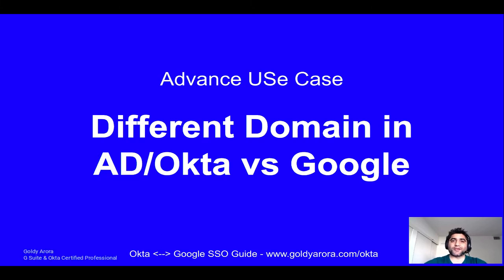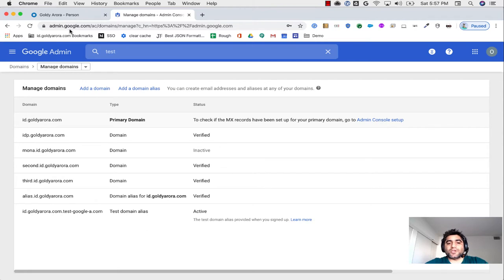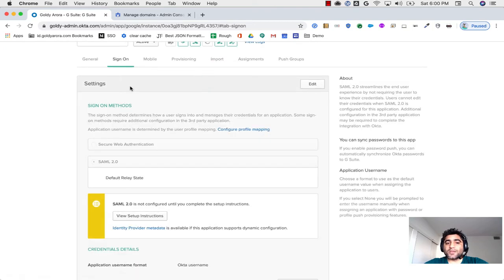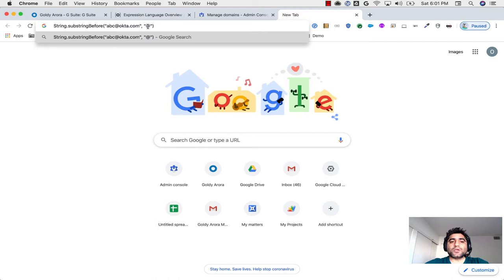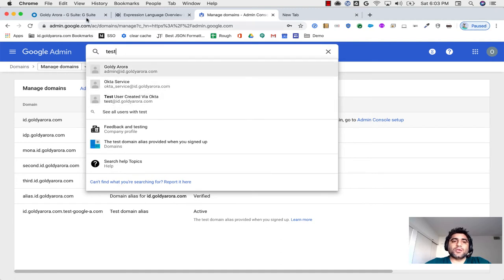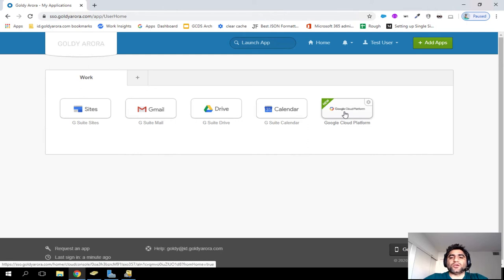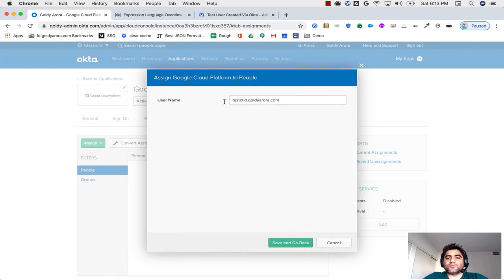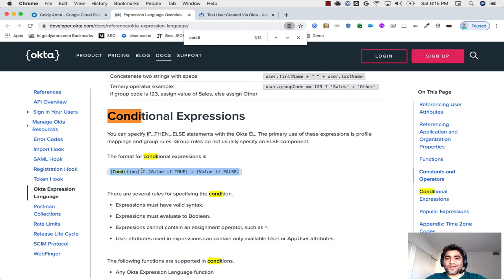Okta to Google SSO when AD/Okta domain is different than domain in Google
Sometimes you would have a use case where your domain name in Active Directory or Okta is different than your domain name in Google (either G Suite or Google Cloud Identity).

You can still use Okta to seamlessly SSO to G Suite or Google Cloud Platform by using Okta's expression language.

In this video, i will show you how to transform SAML attribute on the fly using Okta's expression so our domain name in AD/Okta is replaced when sending SAML response to Google.

Regards,
Goldy Arora
G Suite & Okta Certified Professional